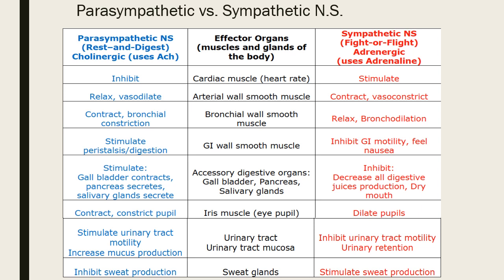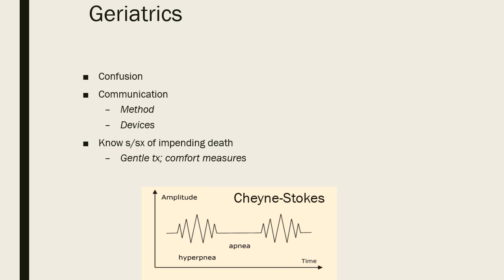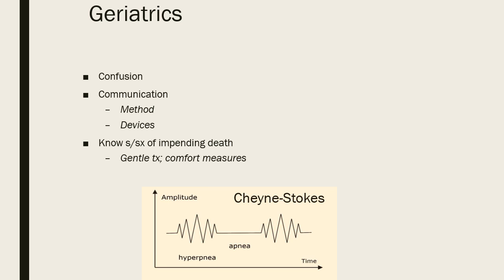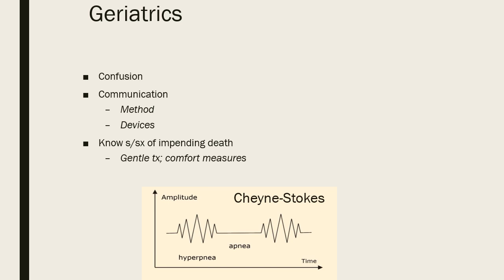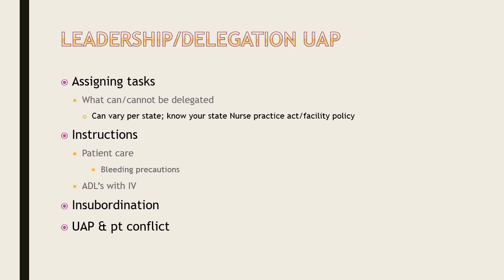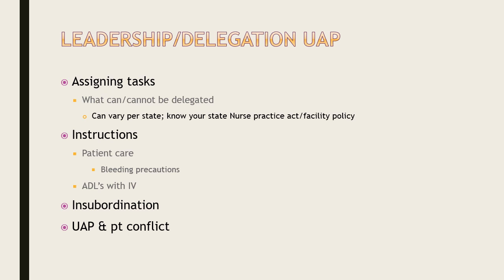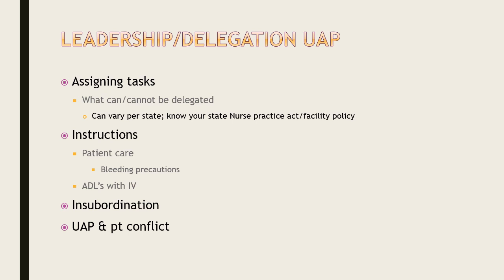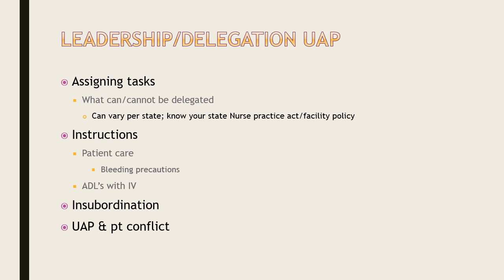Things to Remember Video mp4